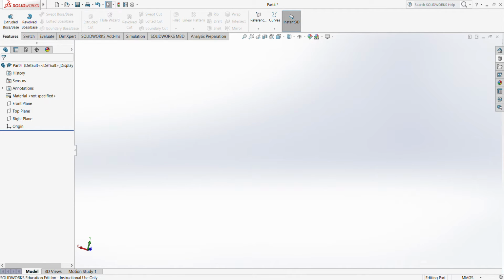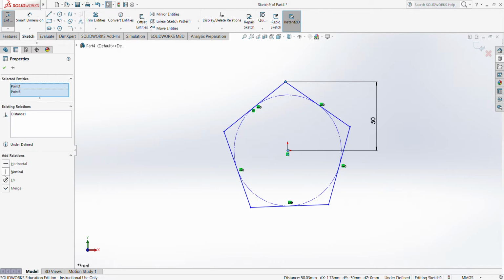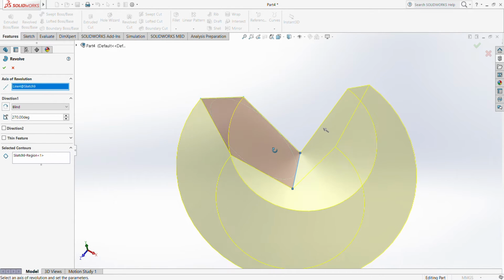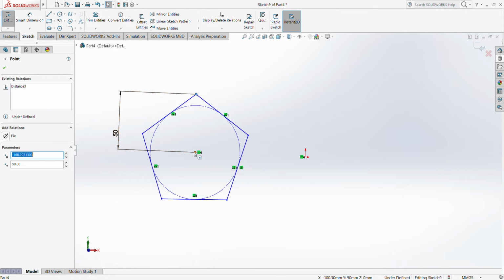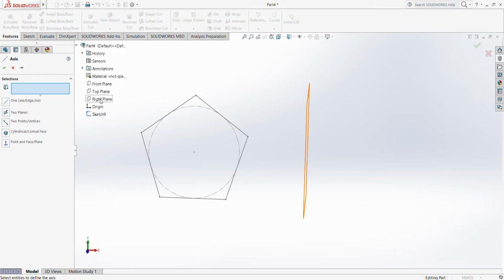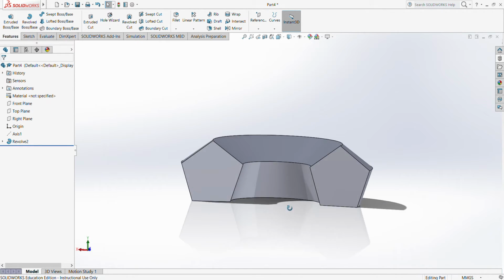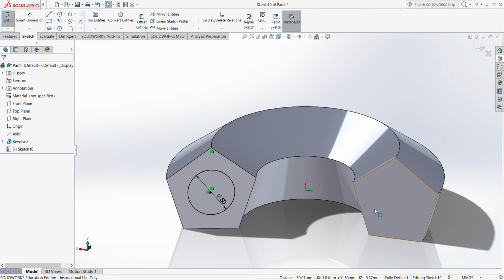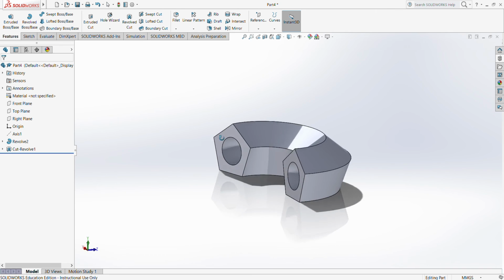Solidworks Tutorial5 - Revolve and Revolve Cut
Basic introduction to revolve and revolve cut features